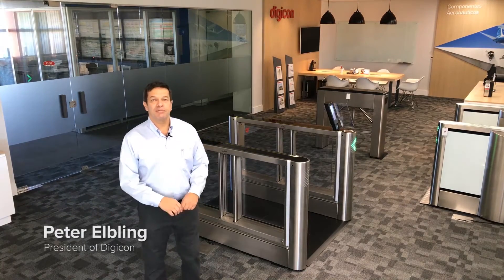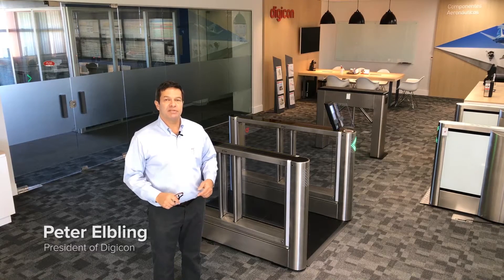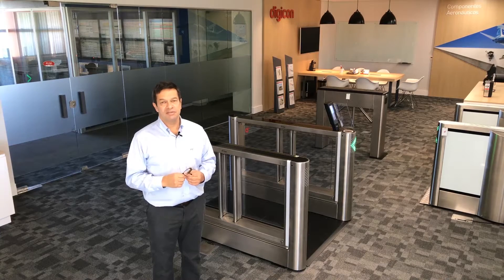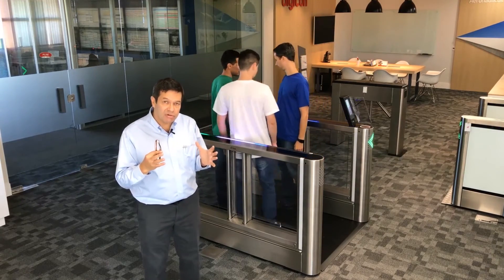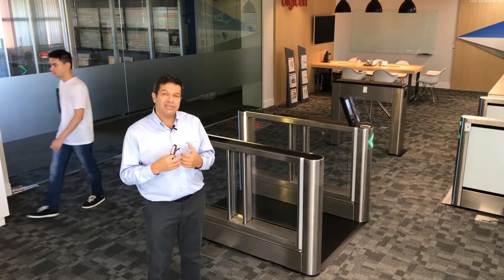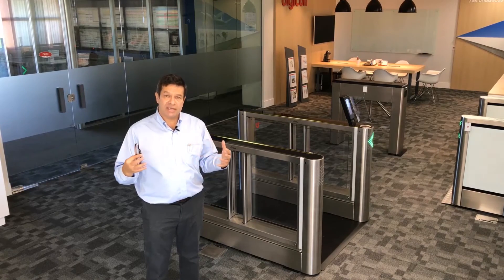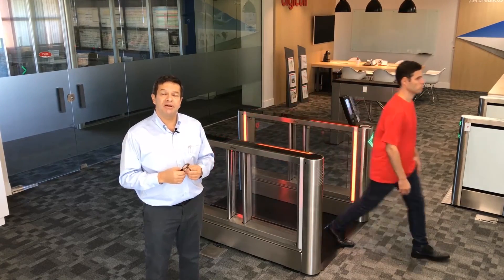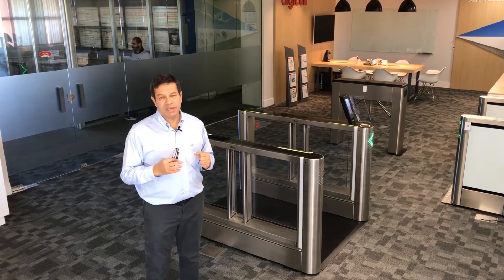E02 - How dFlow works: faster flows, more technology and security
As we started to develop the concept of dflow, we realized that we had to completely change the way traditional gates do user tracking. An overhead sensor basically allows us to have an almost infinite amount of sensors both in the vertical and horizontal planes.